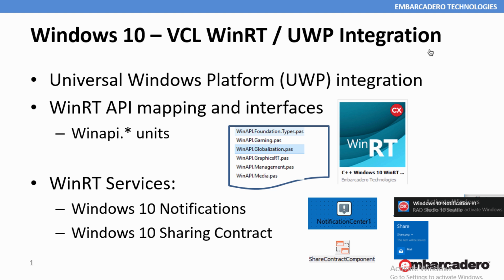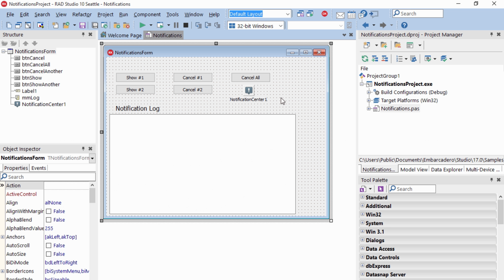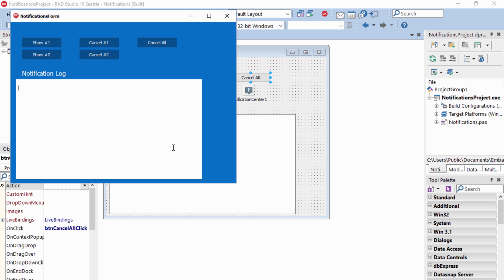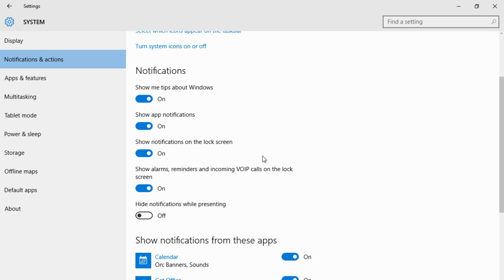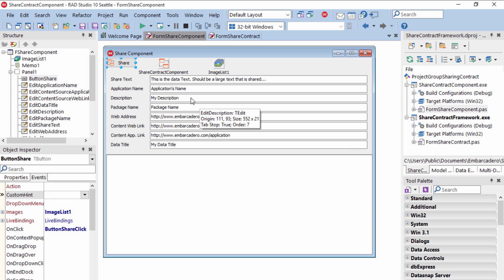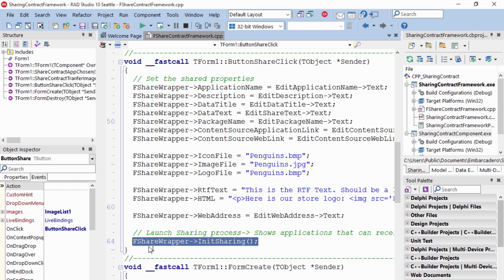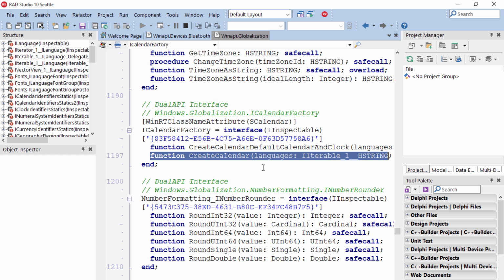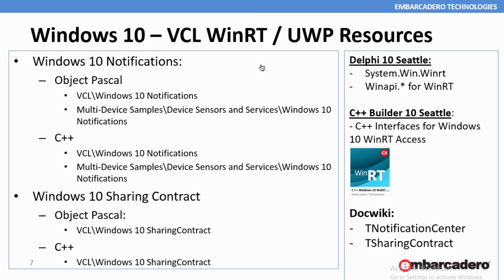4 - Windows 10 VCL Support - Al Mannarino